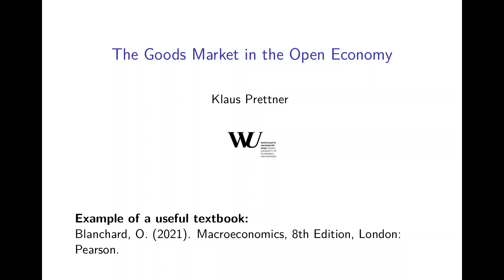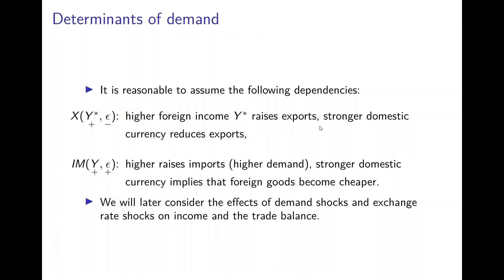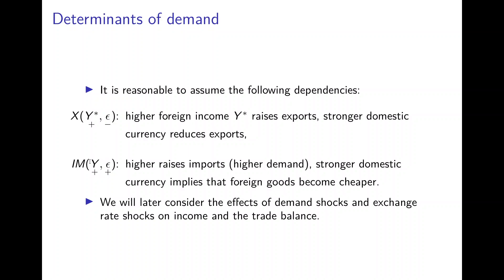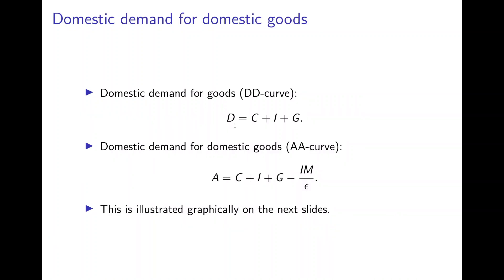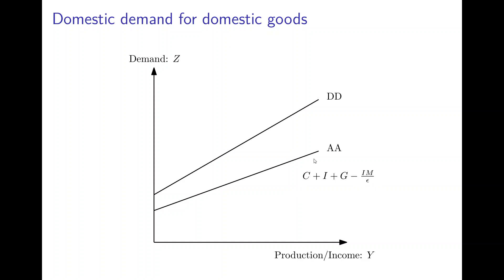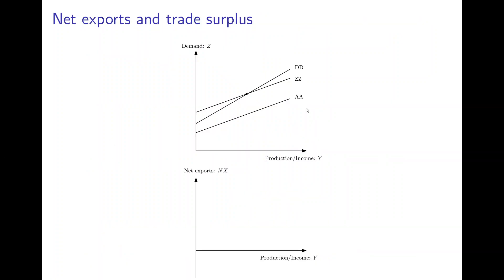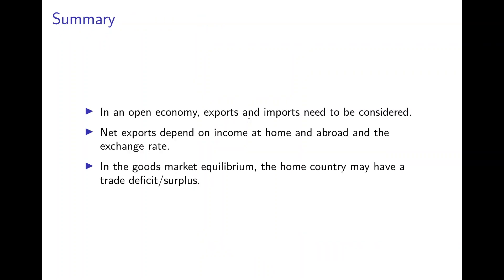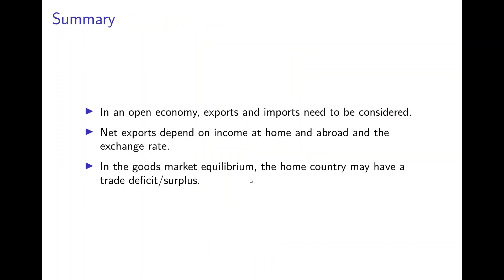Open Economy Macroeconomics: The Goods Market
In this lecture, I describe the goods market in an open economy and how income and the trade balance are determined in equilibrium.